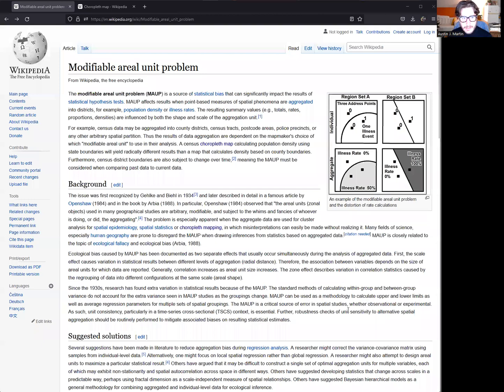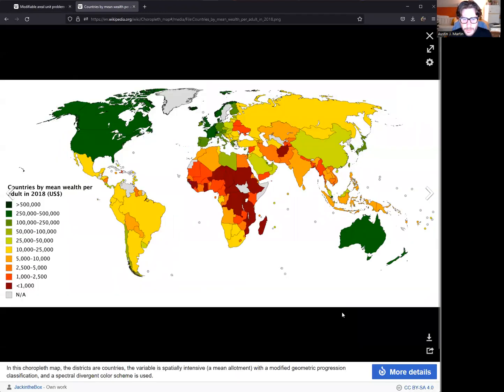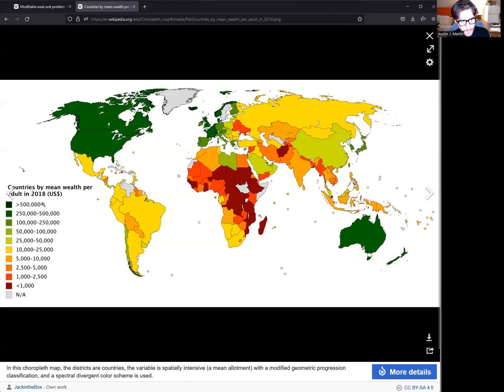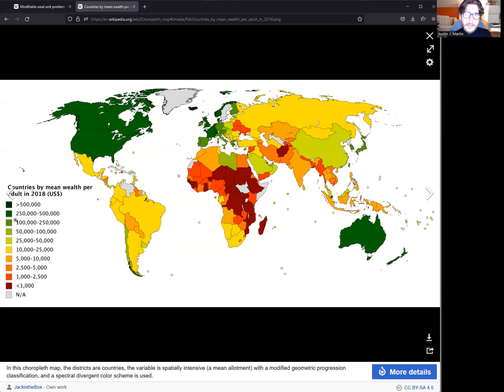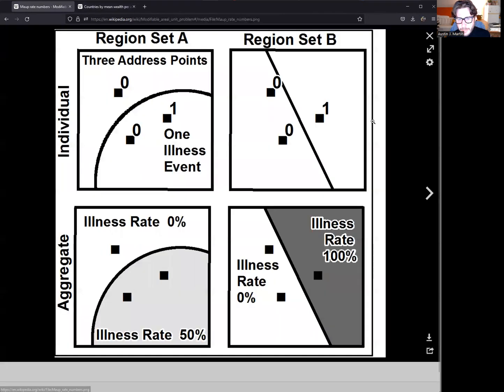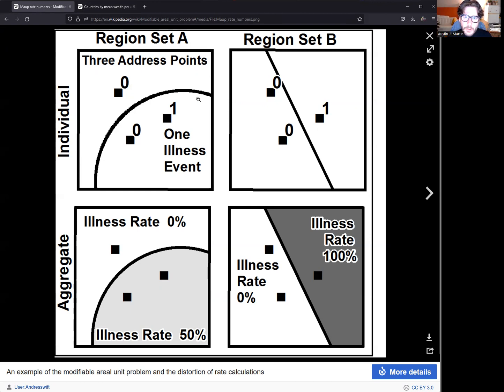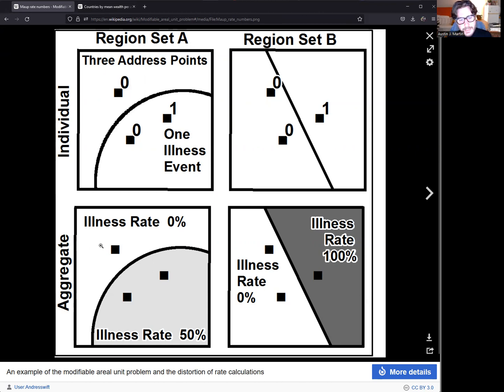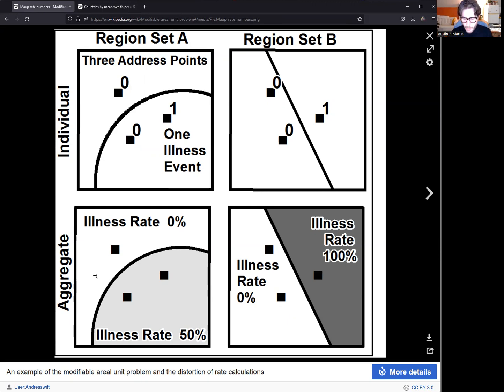MAUP and choropleth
Descriptions of two key concepts: the modifiable aerial unit problem (MAUP) and choropleth map.